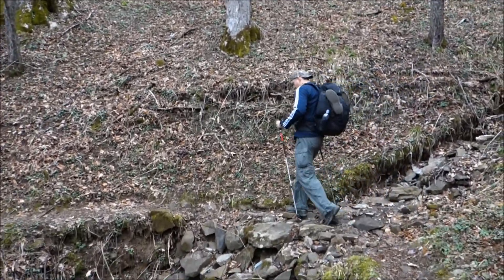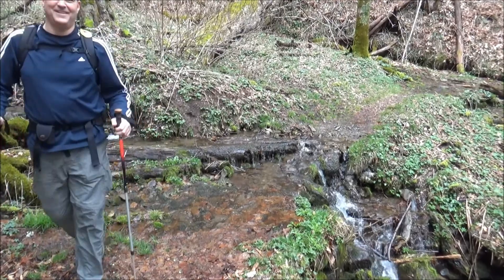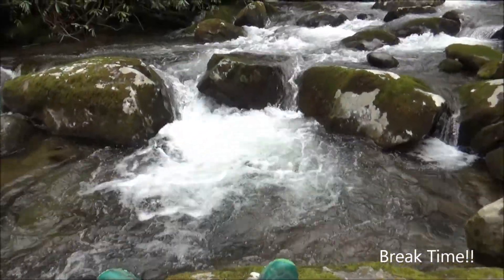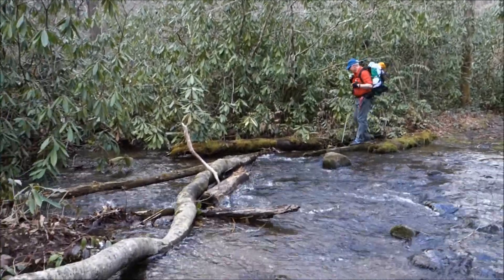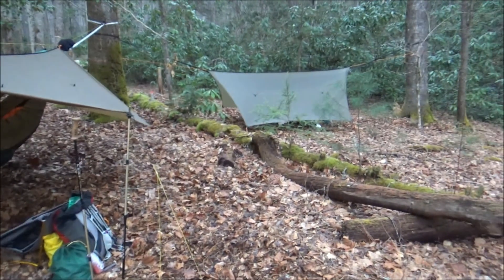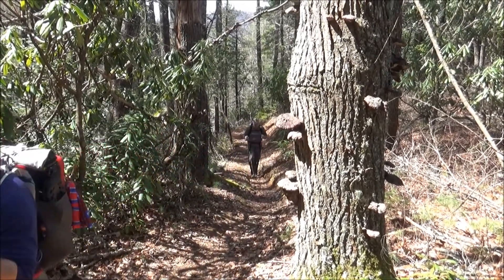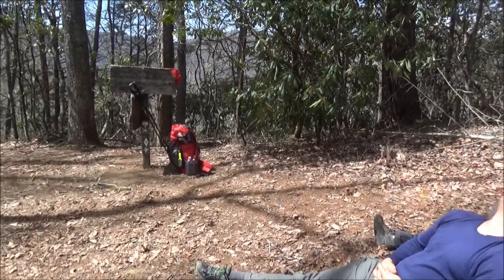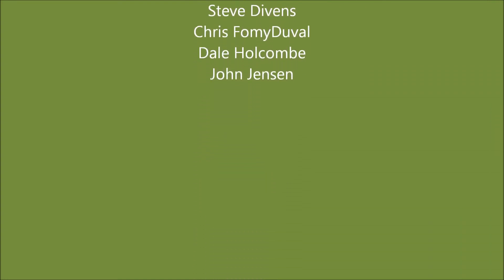Deep Creek and Newton Bald 2018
3 days and 2 nights Easter weekend trip to the Great Smoky Mountains National Park.  Trails include Deep Creek, Martins Gap, Sunkota Ridge and Mingus Creek.